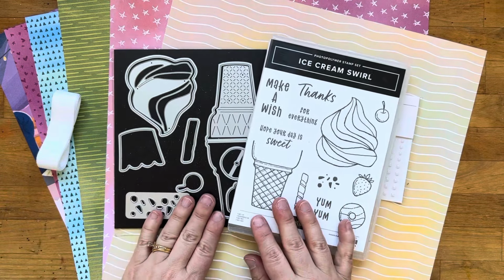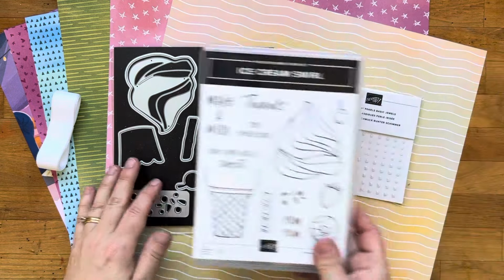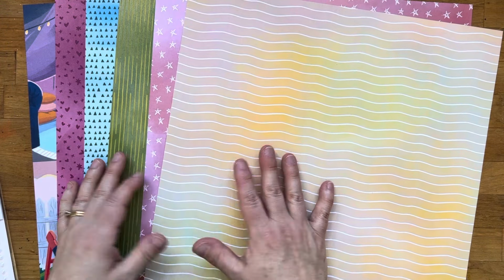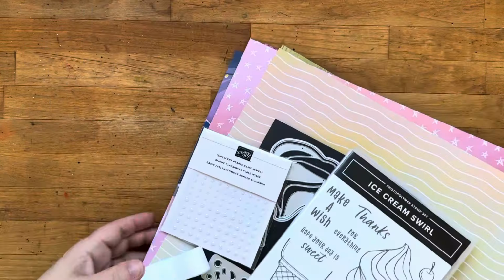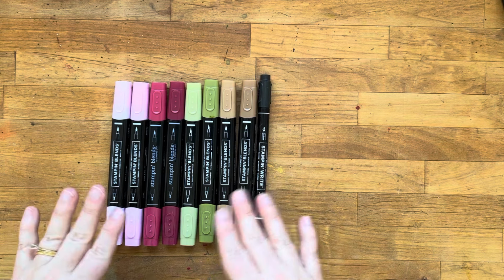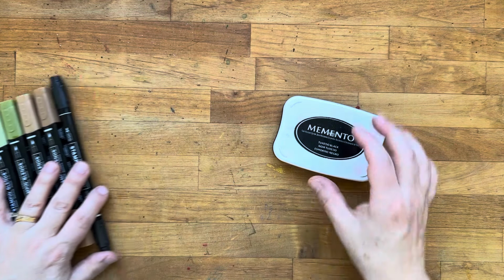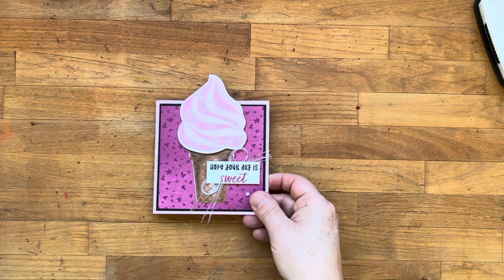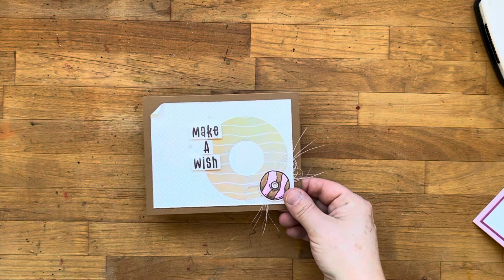Ice Cream Swirl Class To Go Details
Welcome to the April 2024 Ice Cream Swirl class to go! In this months class we'll be creating 6 fun, sweet themed cards.

Class Host Code: TT6C3HDK

Sherry